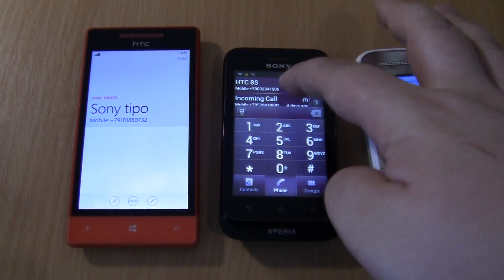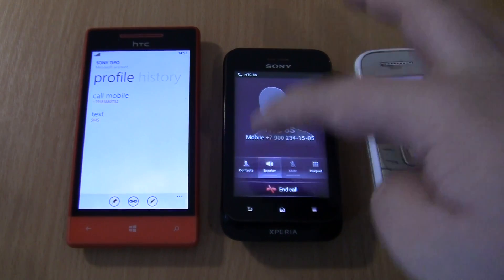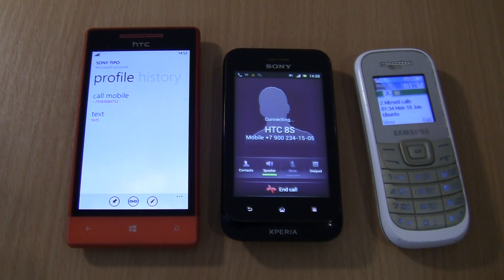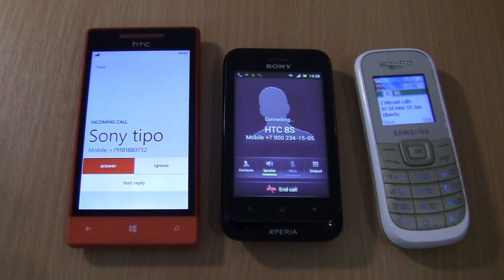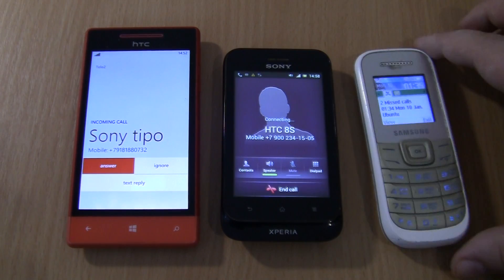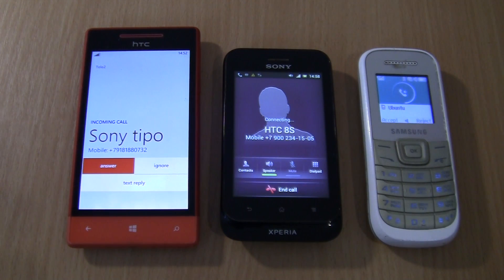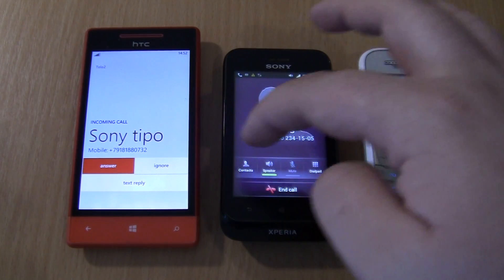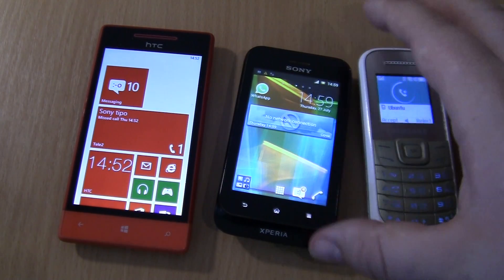Incoming call & Outgoing call at the Same Time HTC 8S +Sony Xperia tipo+1200M